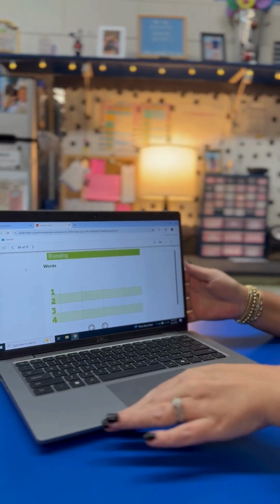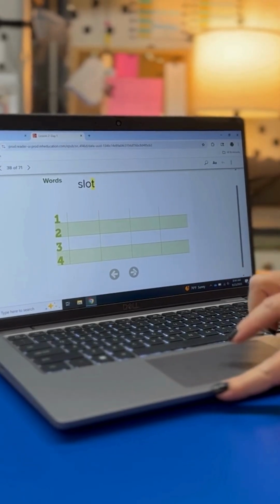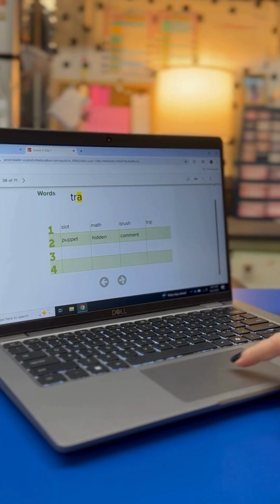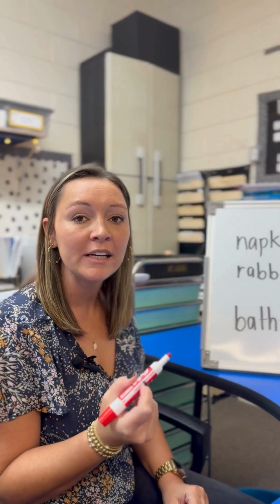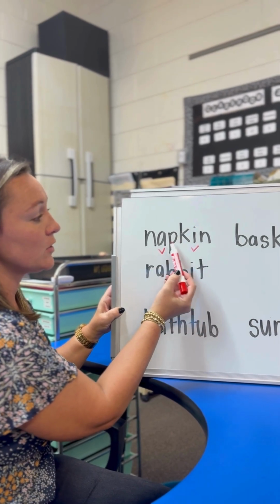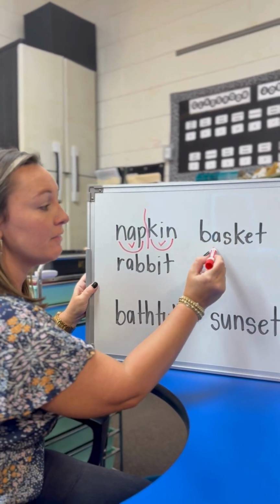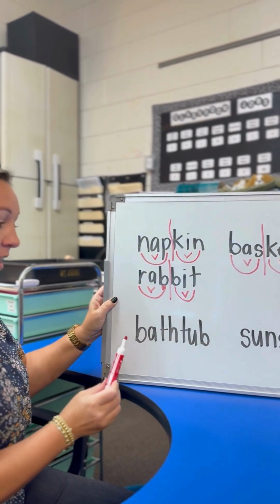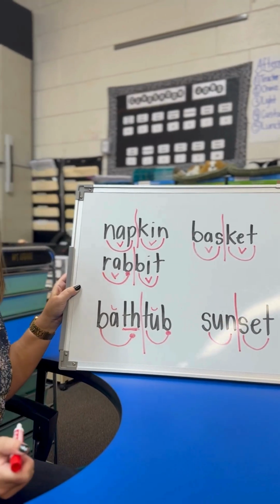Let’s learn to read! Sound by Sound Blending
Kerri Loadholt, a second-grade teacher at Ben Hazel Elementary School, shares strategies for parents to support their child with sound-by-sound blending.  This is part of the Open Court initiative within Hampton County School District to assist with phonics.